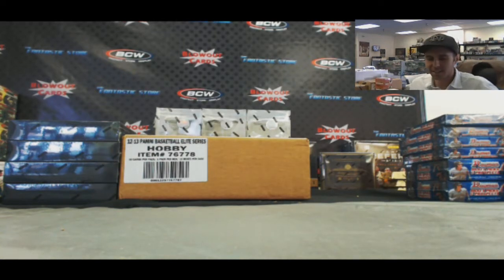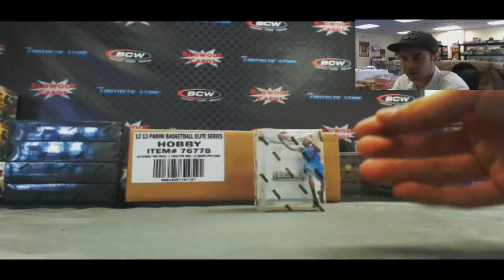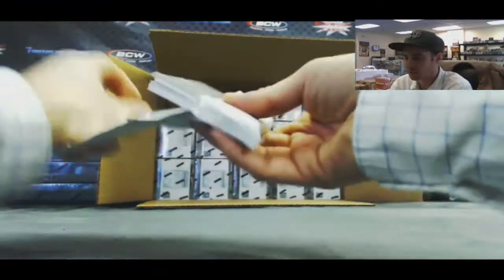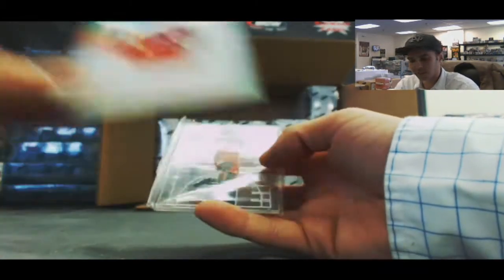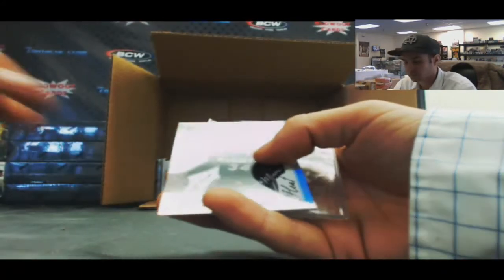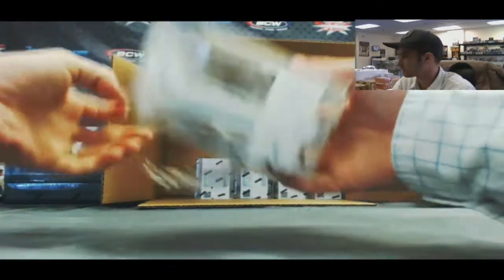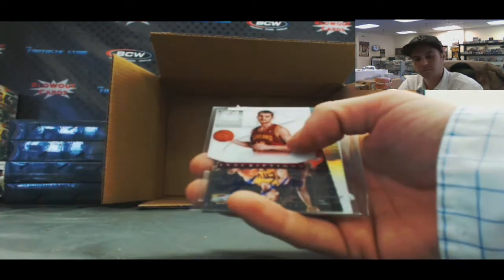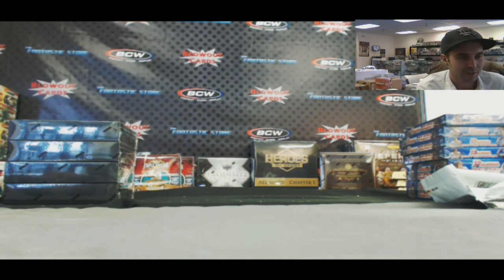Jason T's 2012/13 Panini Elite Series 18 box break - Blowout